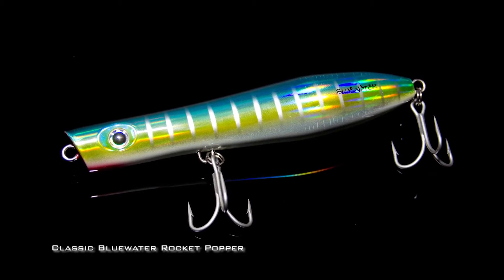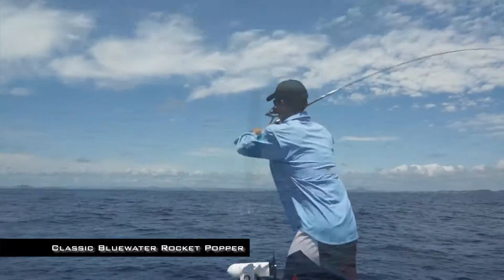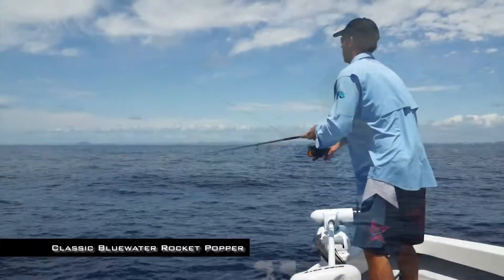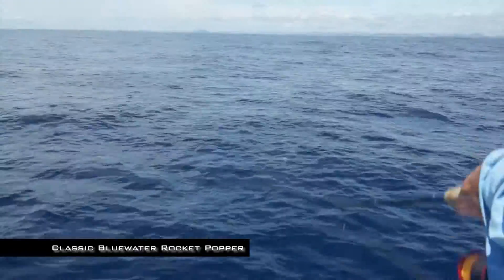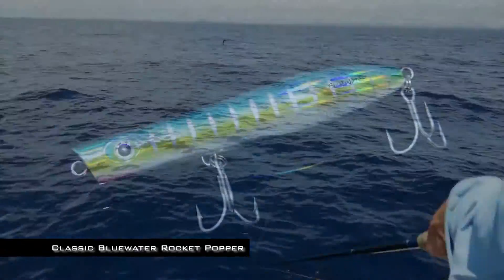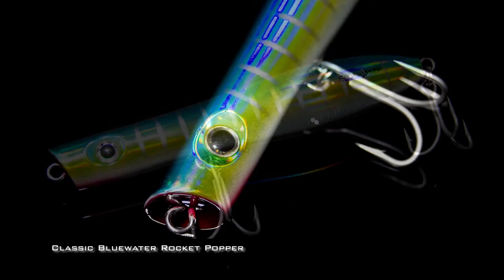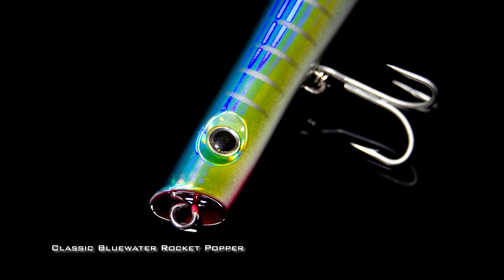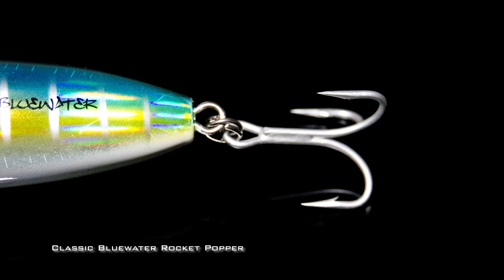Classic Bluewater Rocket Popper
Action and features of the Classic Bluewater popper